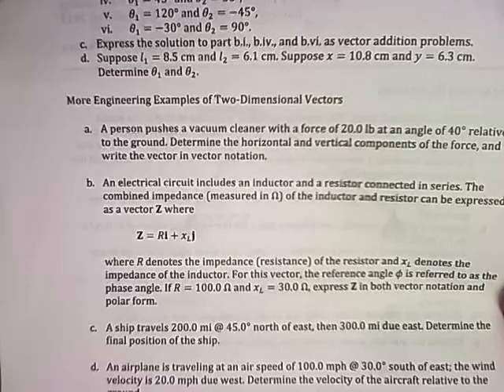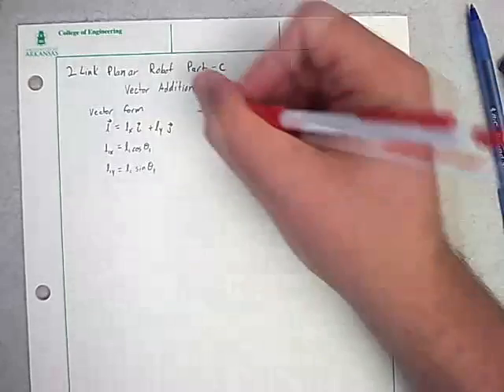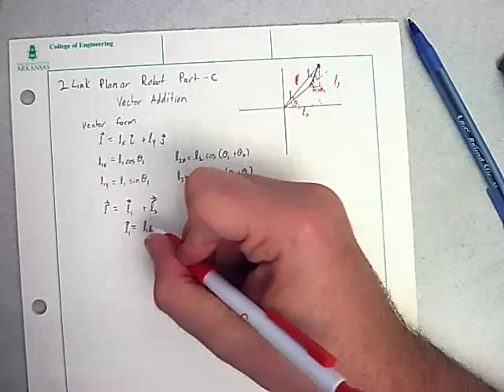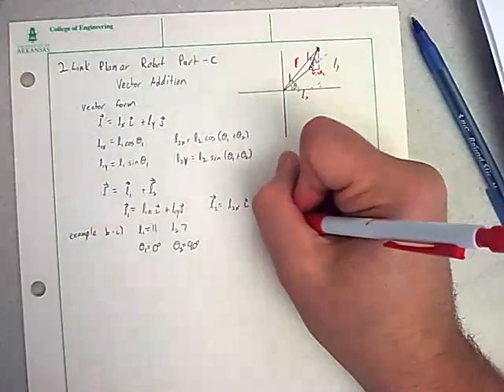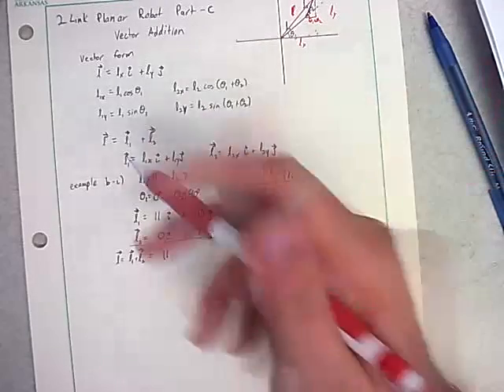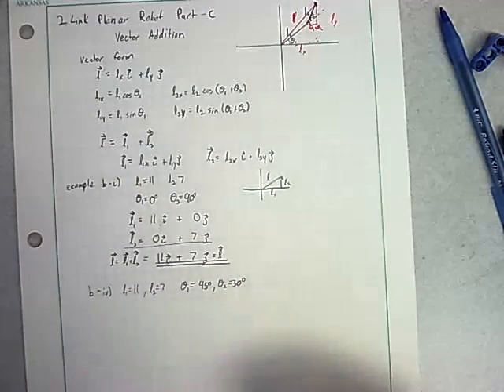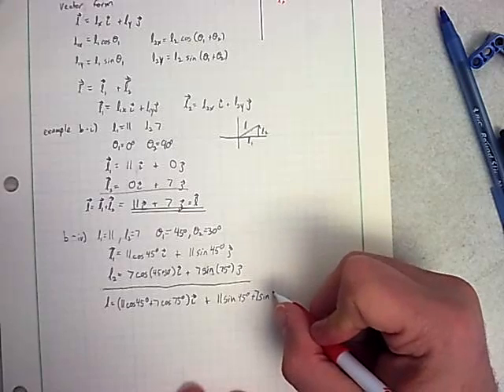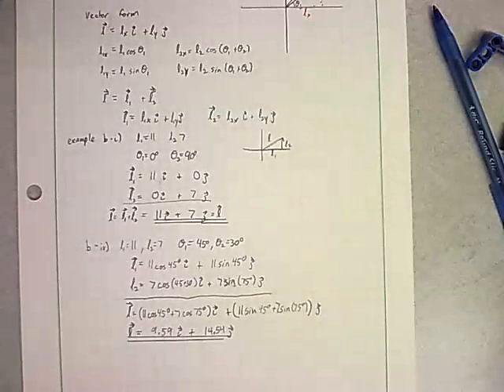Two Link Planar Robot PArt C